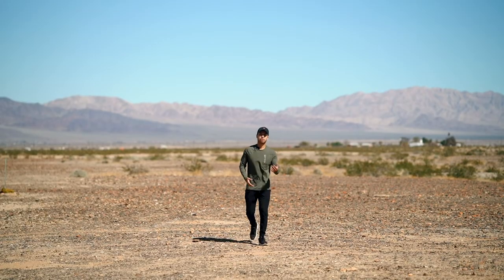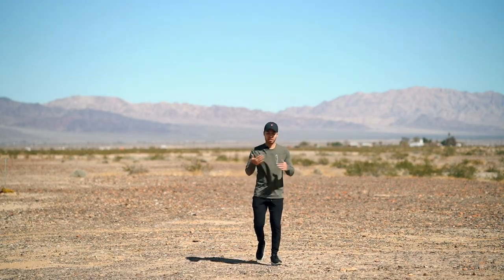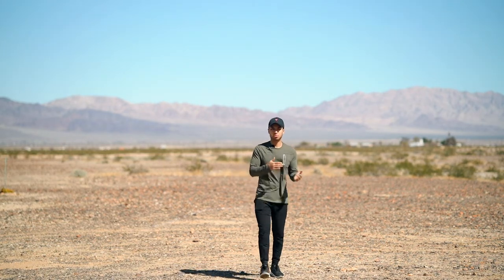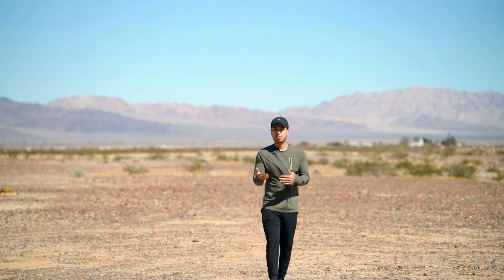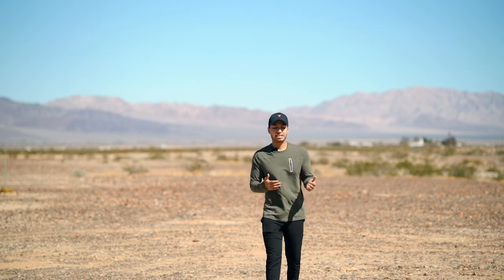Use PHOTOGRAPHY for free Airbnb stays | MUST TRY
Traveling can be an incredible experience but sometimes it's hard to afford all the costs. That's why in this video I talk about how I've received free stays on airbnb in exchange for some solid photos of the home for the airbnb host to use on their listing. This can bring them more business and you get to practice photography, add stuff to your portfolio and travel on a smaller budget! It can be a great hack to travel more often and refine your photo skills as well.